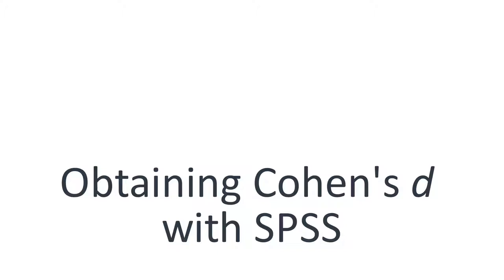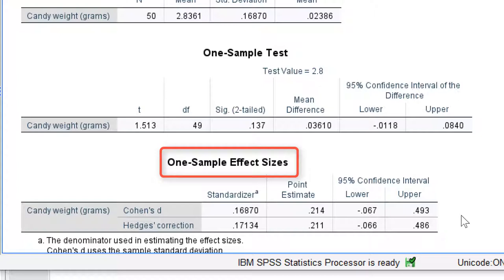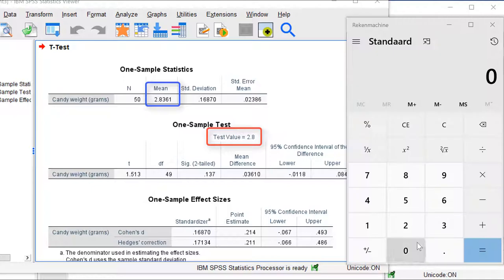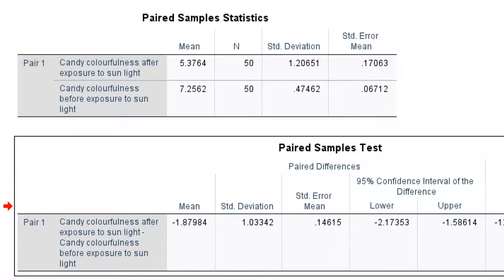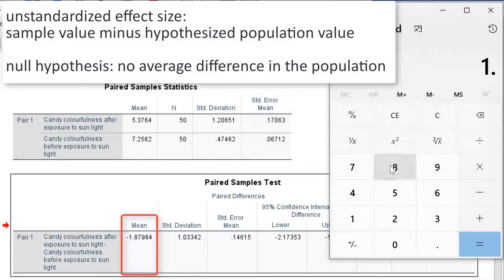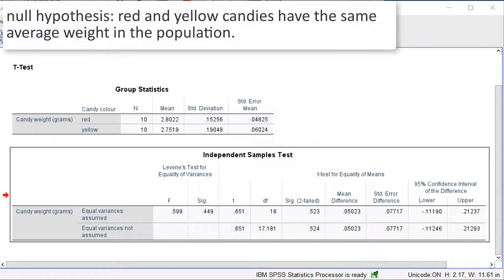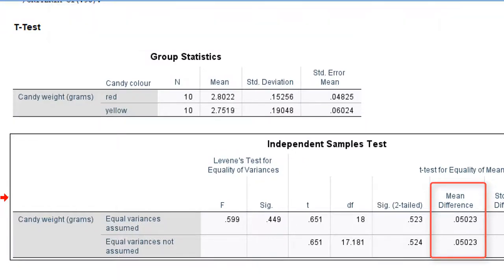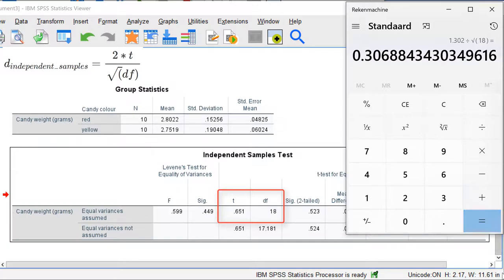Calculating Cohen's d from SPSS output